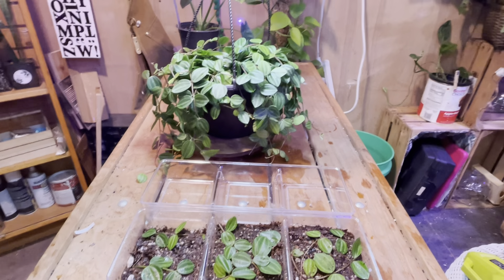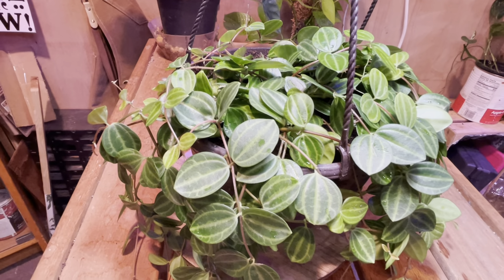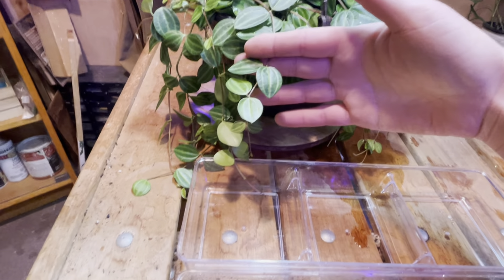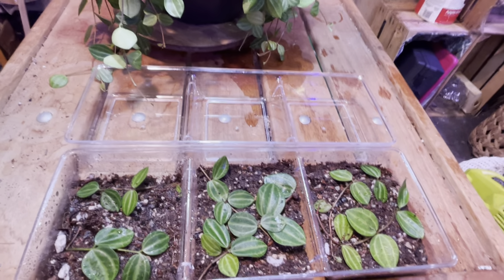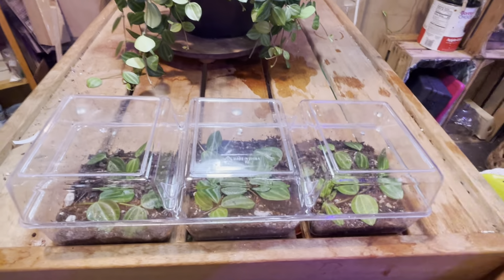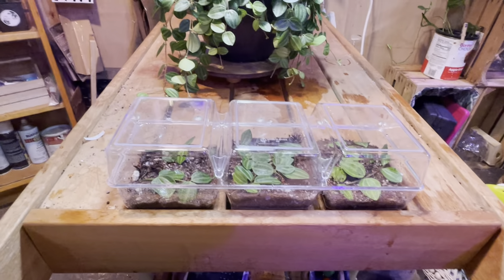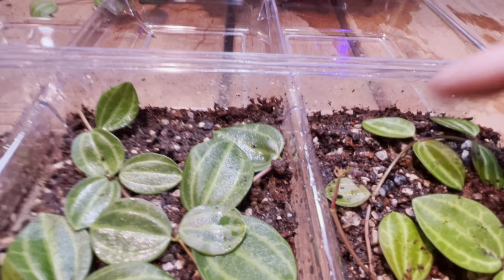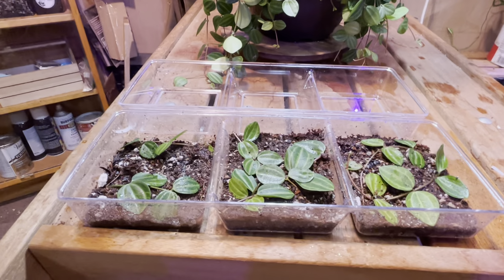Fun easy How to for plants that costs less than $3! tips on propagating in soil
This is my favorite way to propagate plants like this peperomia beetle.
It’s so easy! Watch to learn how I do it